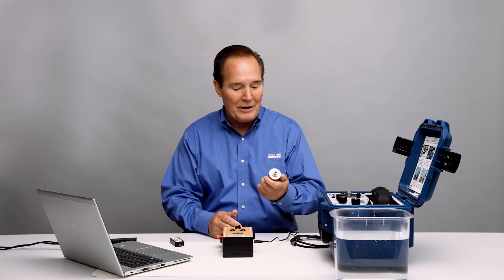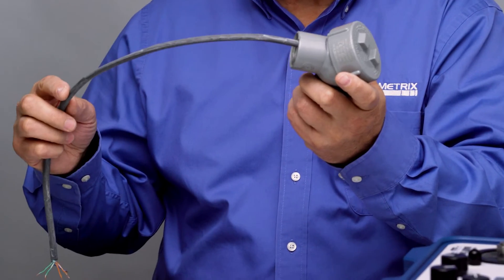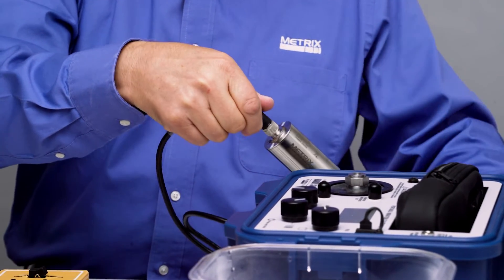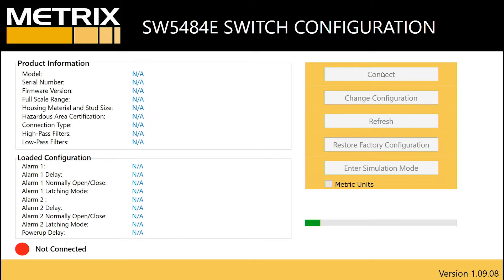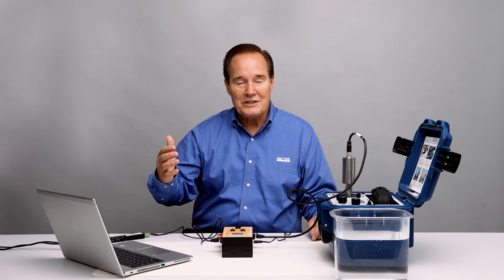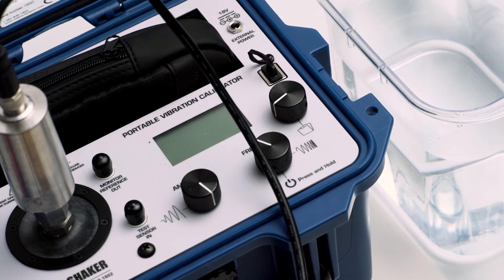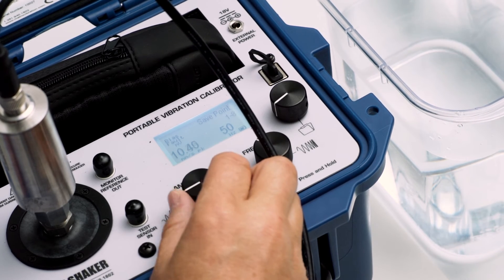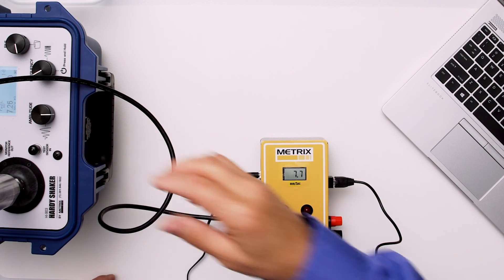Metrix - SW5484E Demo Video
Learn about the innovative Metrix SW5484E Compact Vibration Switch by watching this new demonstration video.

The SW5484E is a loop powered seismic velocity transmitter and configurable switch. The compact vibration switch incorporates a piezoelectric accelerometer, signal integrator, RMS or peak detector, 4-20 mA signal conditioner and a digital microcontroller into a single package. It is mounted directly on a machine case or bearing housing without disturbing the signal conditioning equipment.